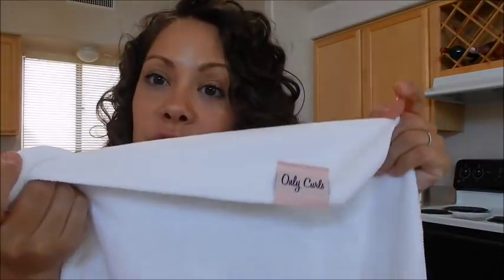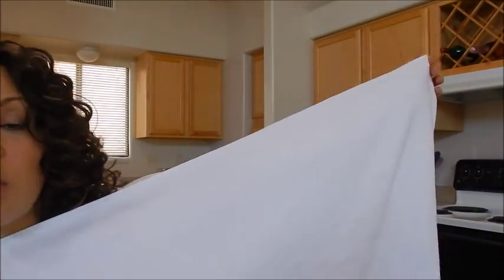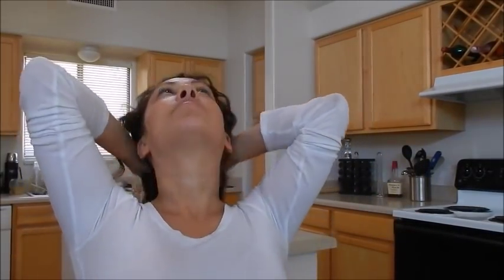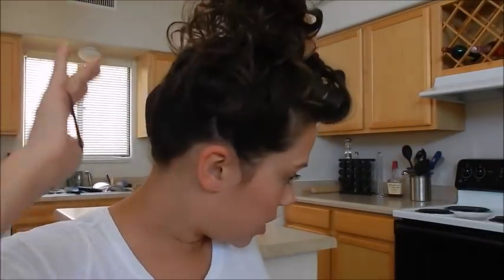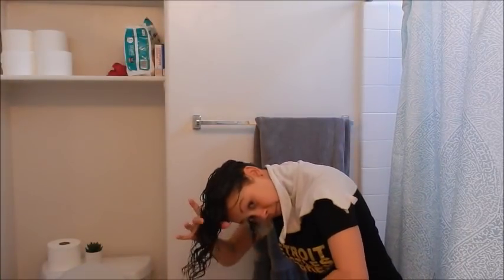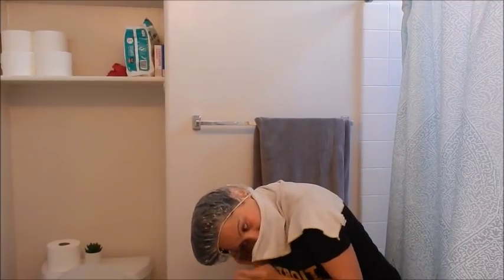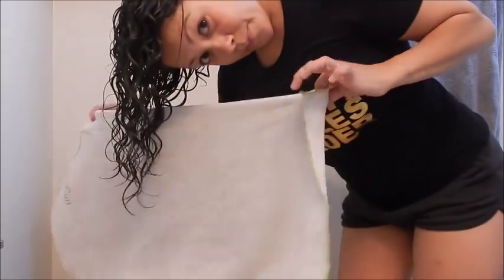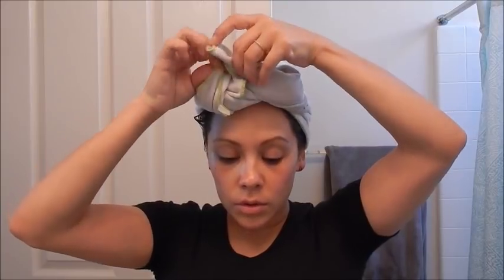Curly Hair 101 Plopping & Pineapples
In this video I discuss and demo wet plopping, dry plopping, and how to wear your hair in a pineapple. These are some techniques that help with frizz and encouraging our curls.

If you missed the other videos in this series you can check them out here!